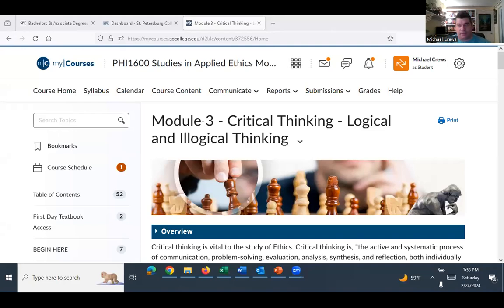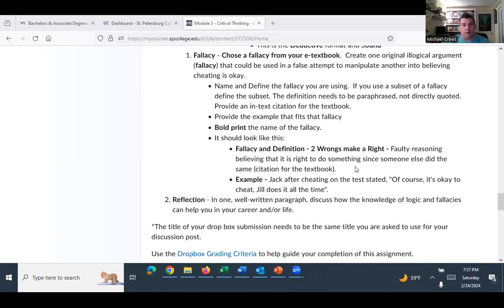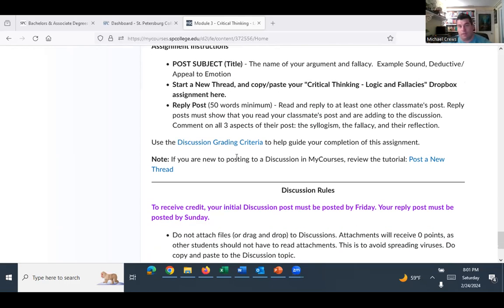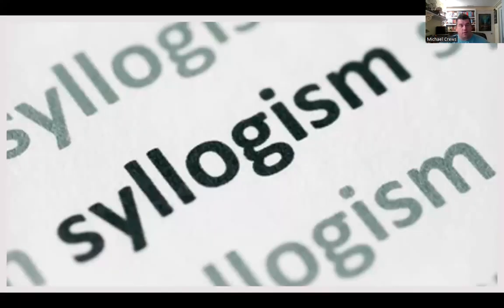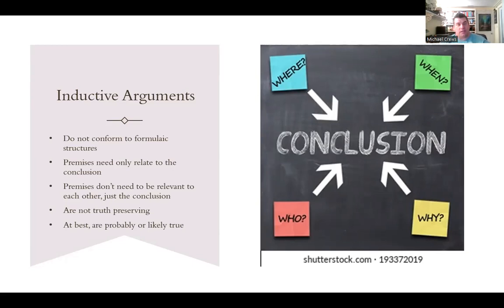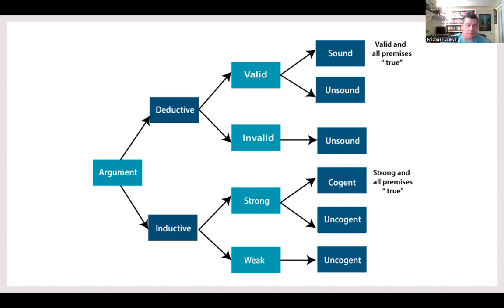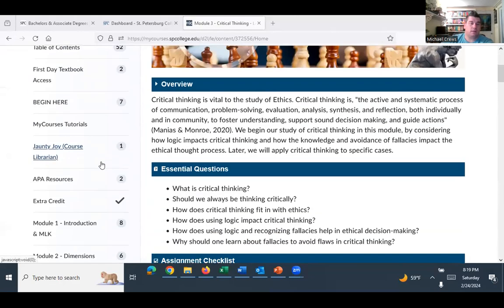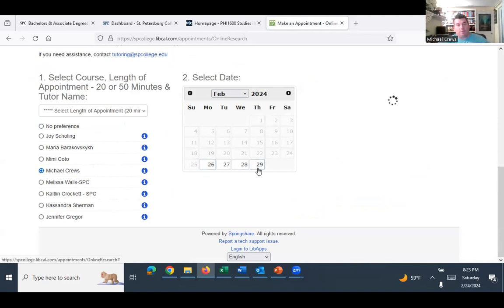Module 3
Module 3 12-week online